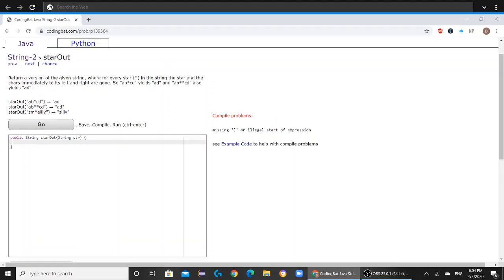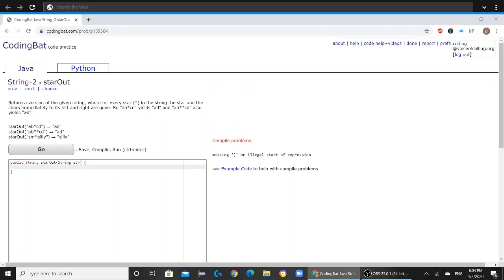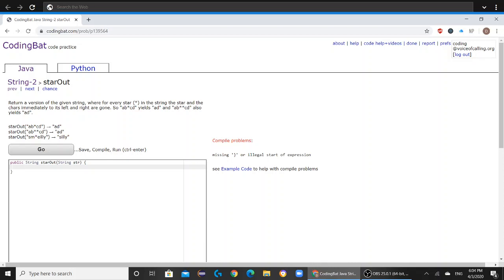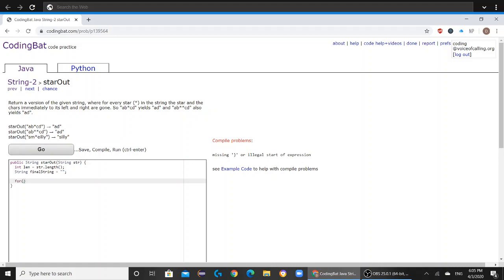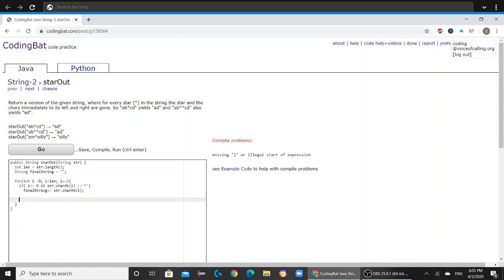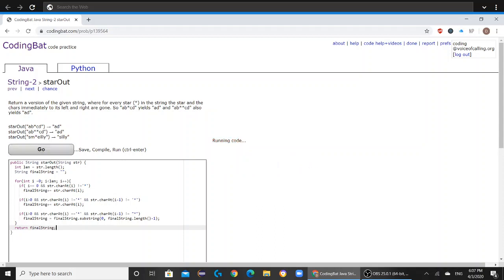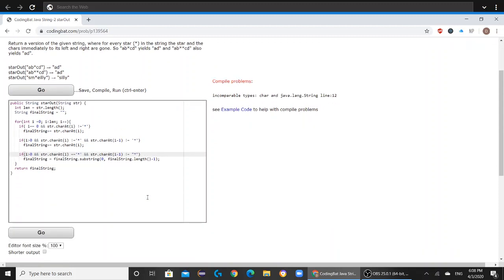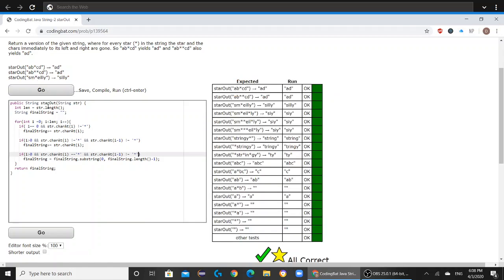String2 (starOut) Java Tutorial || Codingbat.com